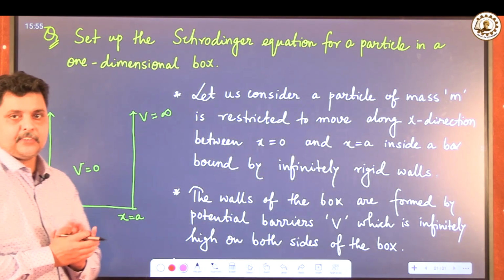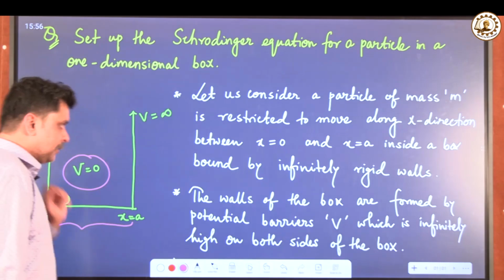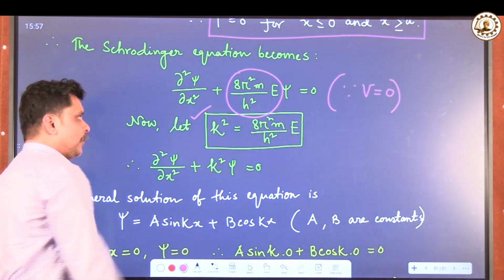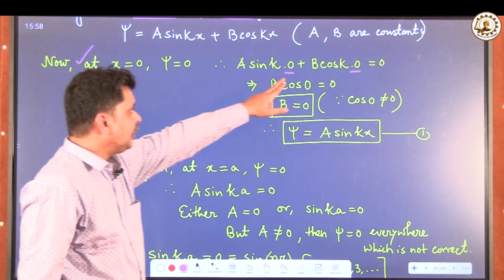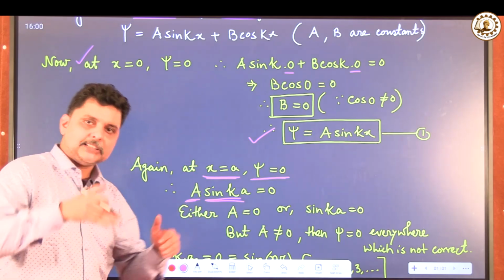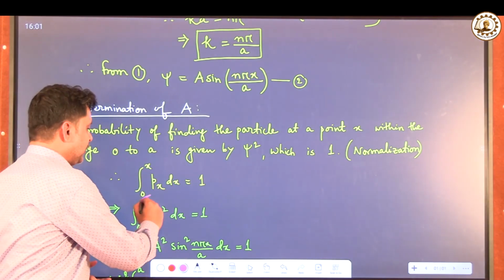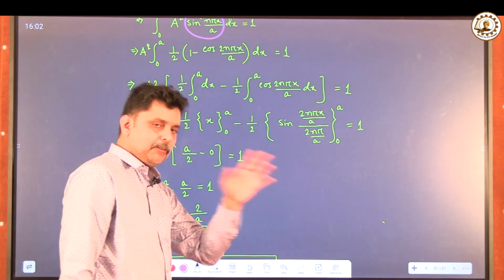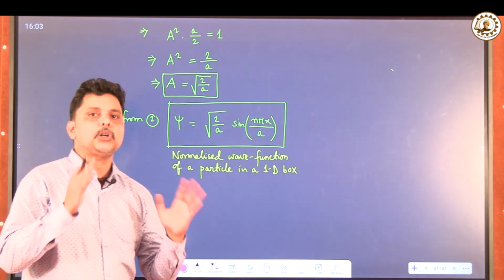Particle in a 1D box /Dr Arpan Dutta Associate Professor/ (SVIST)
Particle in a 1D box